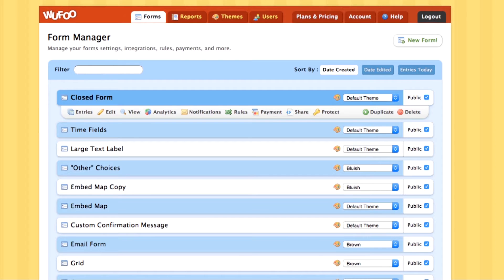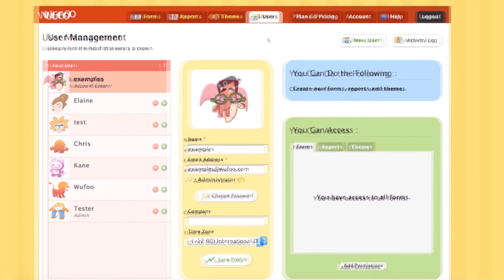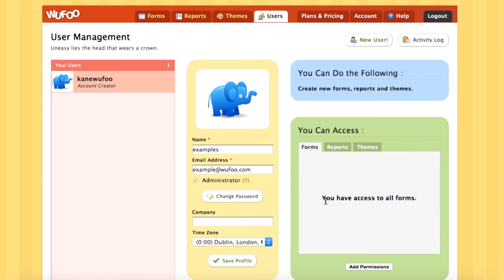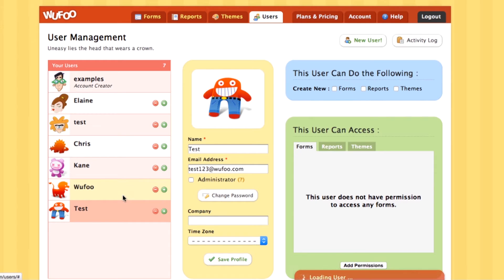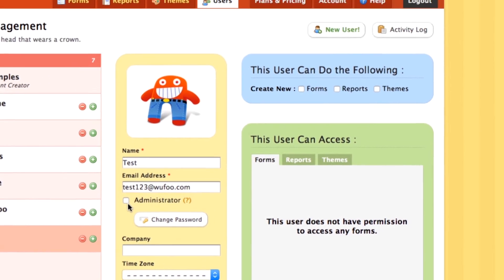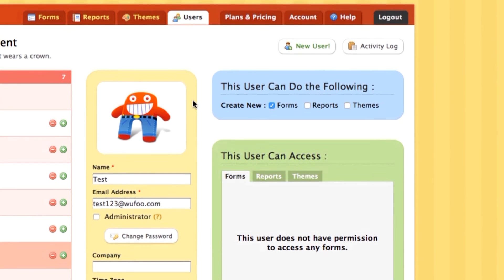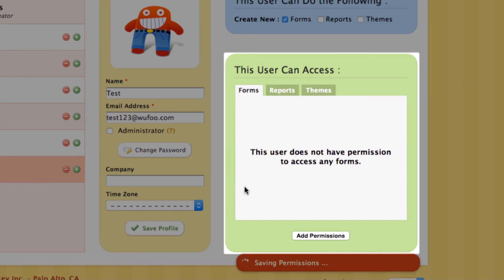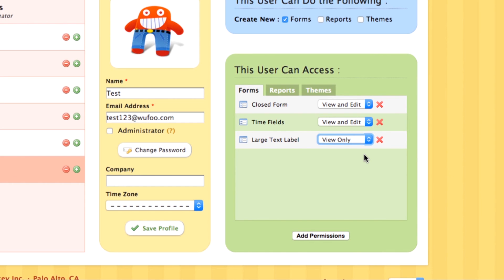Wufoo User Management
The Wufoo user management allows you to edit your own user information as well as create new sub-users within your Wufoo account. Watch this video to see how it works.